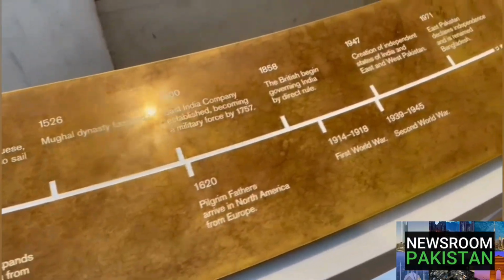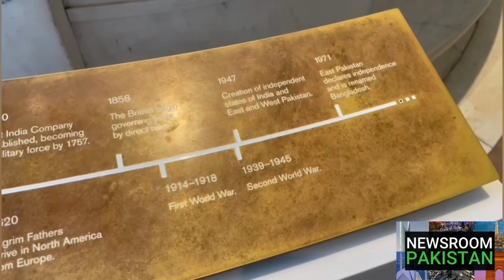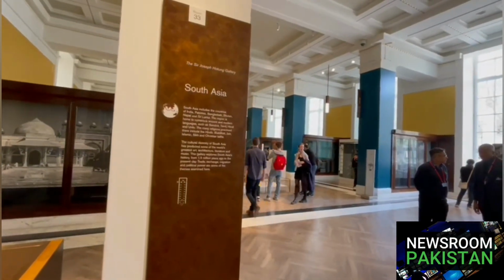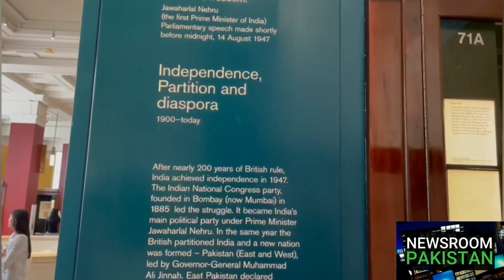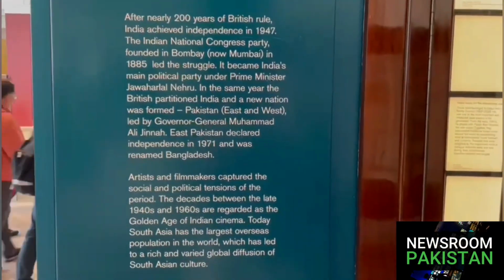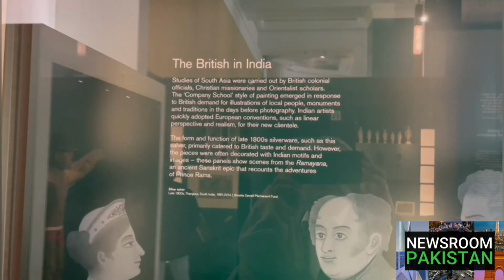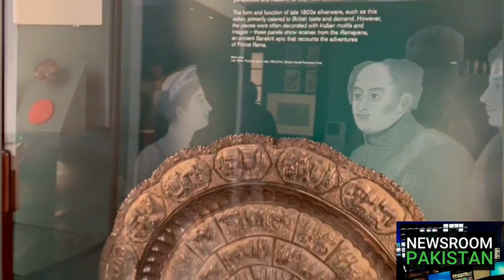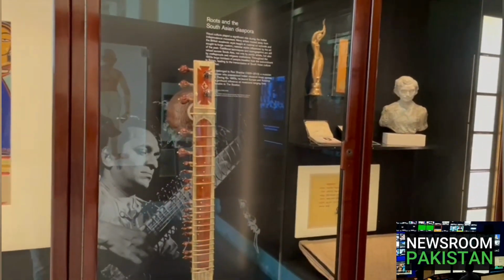The British Museum London |South Asian ,Greek ,Nimrud and early Egyptian life of Firaon era